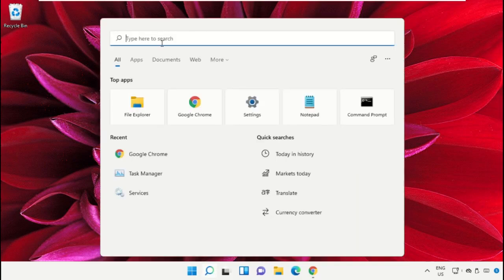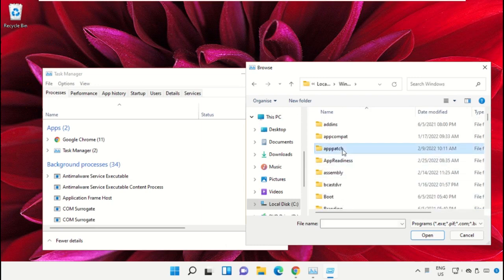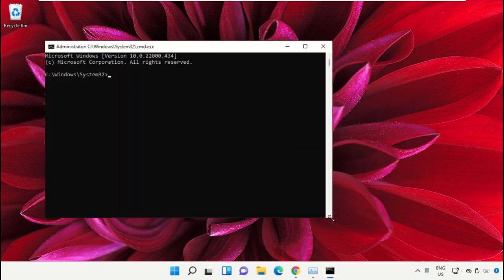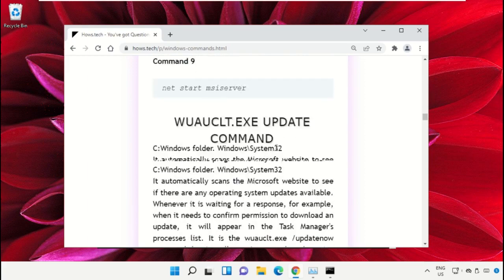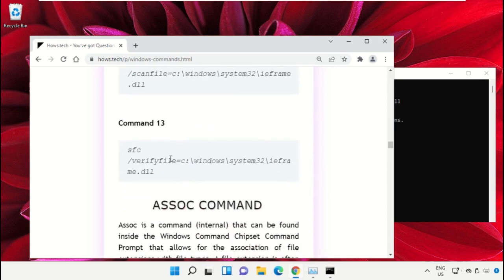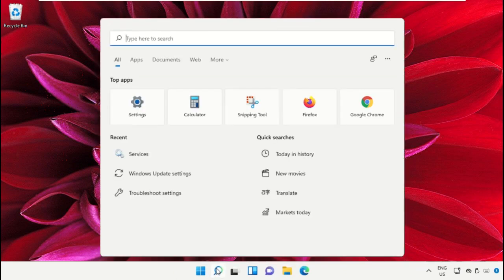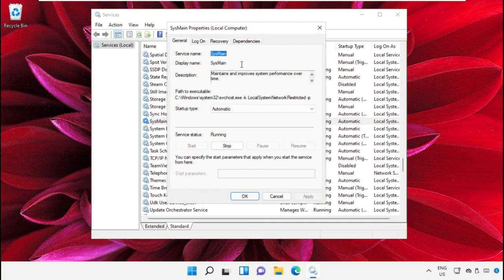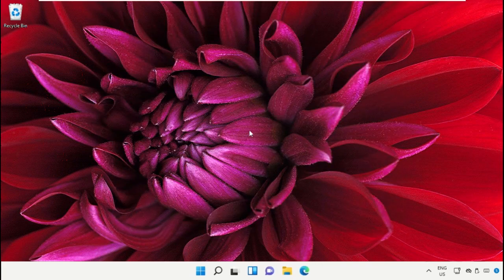Canâ€™t Find Superfetch In Windows 11? The Name Has Been Changed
The tutorial mentioned works for Windows 11 64 bit / 32 bit version & probably Windows 10, Windows 8 and Windows 7. superfetch windows 10,windows 10,how to disable superfetch,disable superfetch windows 10,superfetch,disable superfetch in windows 11,disable superfetch in windows 10,disable superfetch,fix problems with superfetch for windows 10,can't find superfetch windows 10,windows 11,superfetch windows 10 gaming,windows,disable superfetch and prefetch,disable prefetch and superfetch windows 11,superfetch missing in windows 10,superfetch in windowsThis will work on your computer, desktop and laptop from manufacturers such as Dell, HP, Acer, Asus and MSI.
For any issues contact our KB team. Canâ€™tFindSuperfetchInWindows11?TheNameHasBeenChanged Canâ€™t Find Superfetch In Windows #11? The Name Has Been Changed Guide : [ Canâ€™t Find Superfetch In Windows 11? The Name Has Been Changed ]